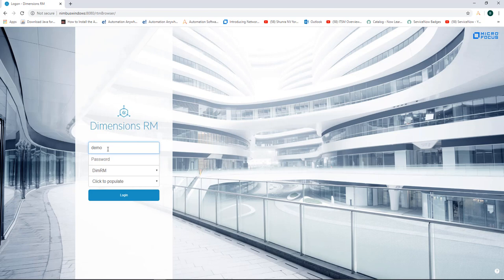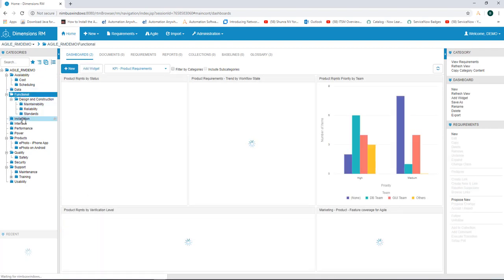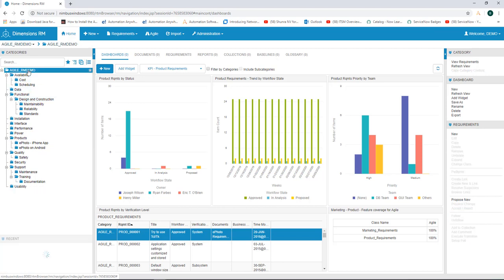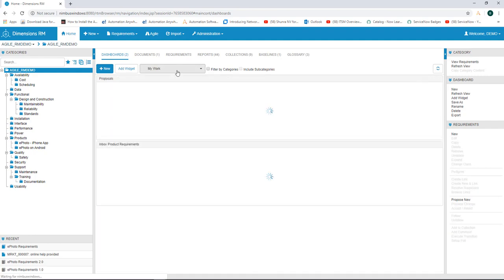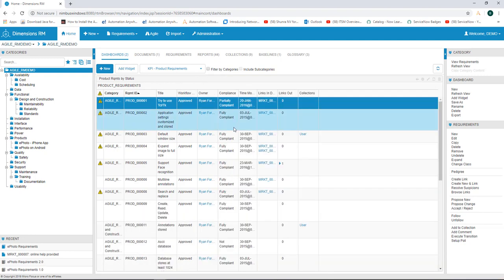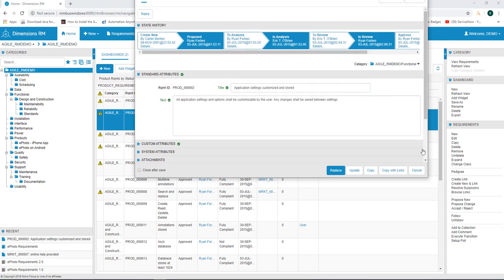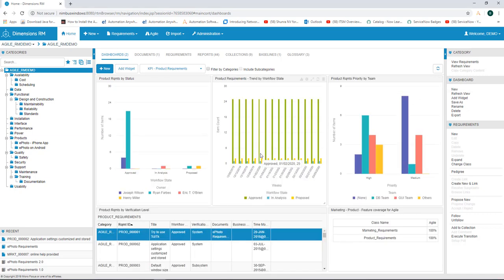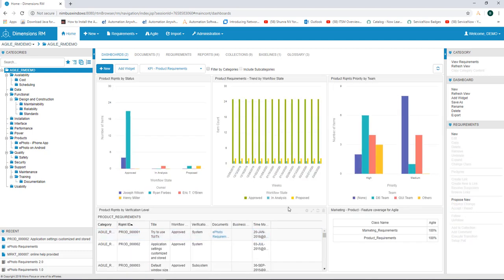Requirements Management with Dimensions RM - Part Two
Easy Search of Requirements, Documents and Dashboards.

The capability of navigating and searching from a Macro down to the micro level.

Overall visibility of all you requirements, filters and see the stages and state of the workflow